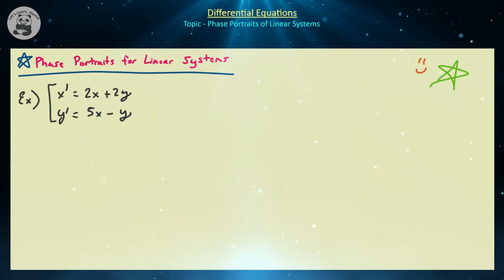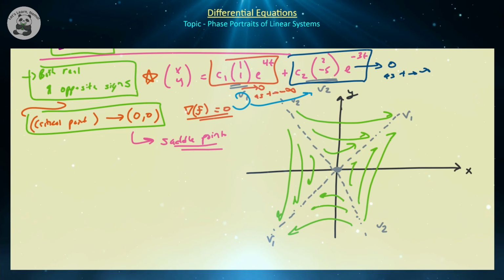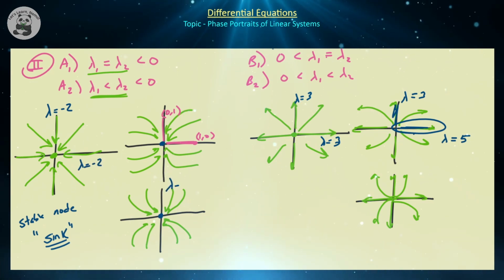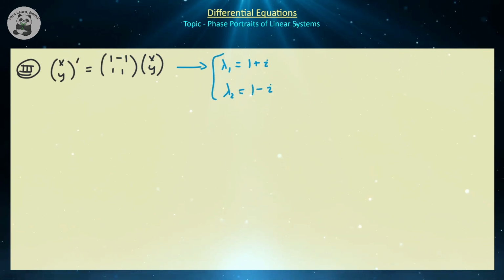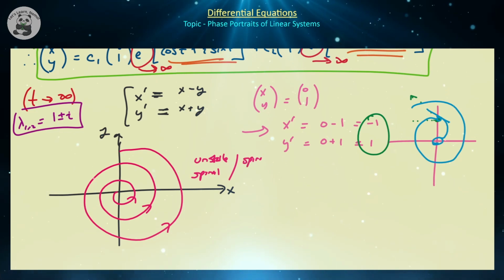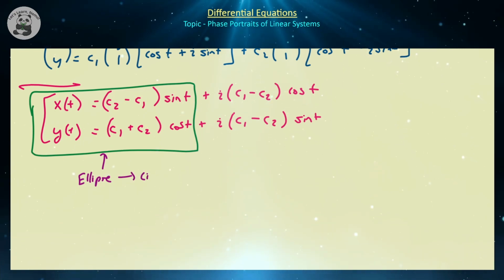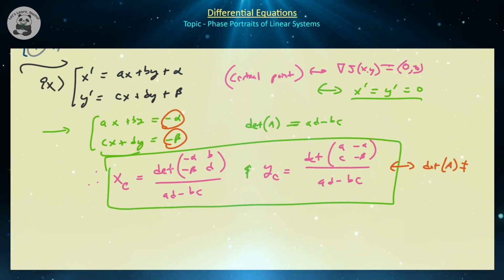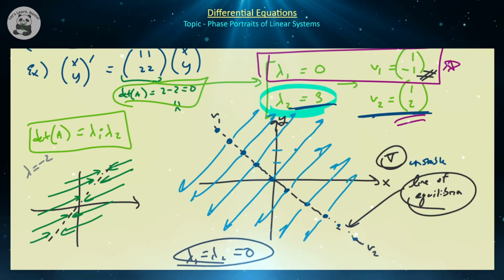(DE20) Phase Portraits of Linear Systems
In this video, we continue our exploration of systems of differential equations and investigate the different types of phase portraits that can occur when we have one or many critical points for a 2-by-2 system of linear differential equations (both homogeneous, and constant inhomogeneous). In particular, we explore saddle points, nodes (stable and unstable), sinks, sources, spiral nodes, centers, and lines of equilibria.